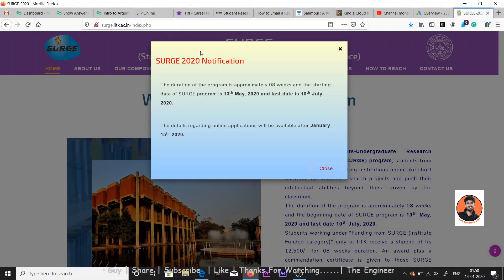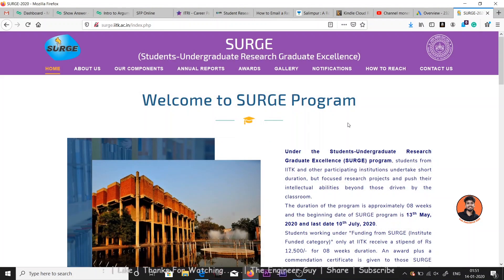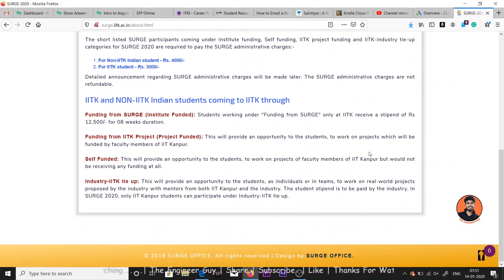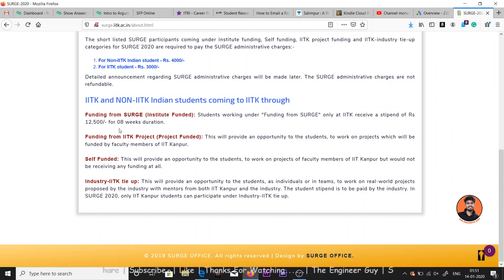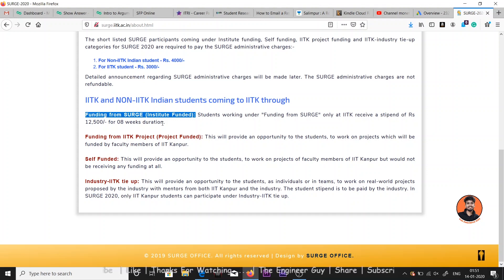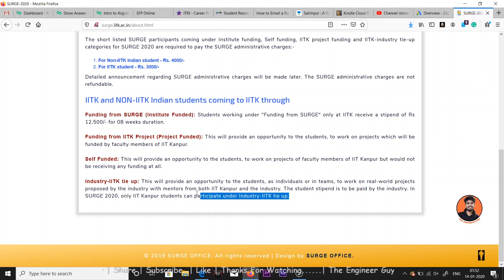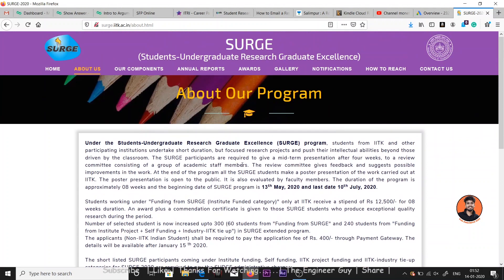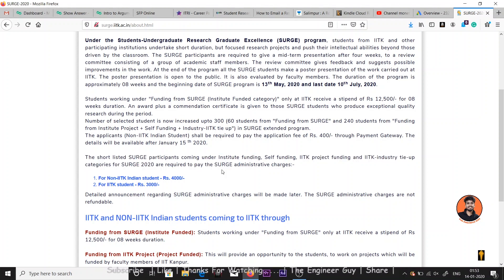Summer Internship at IIT Kanpur | Summer Research Internship Program IIT Kanpur | SURGE IIT Kanpur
About Me:

Hi Everyone,
I’m Md. Kaish Ansari Data Science Enthusiast and always tries to learn new things. 20 Years Old Computer Science Student.  Interested in machine learning. Love solving algorithmic challenges, learning new algorithms, data structures and building things from scratch.

In This Video:

Under the Students-Undergraduate Research Graduate Excellence (SURGE) program, students from IITK and other participating institutions undertake short duration, but focused research projects and push their intellectual abilities beyond those driven by the classroom. The SURGE participants are required to give a mid-term presentation after four weeks, to a review committee consisting of a group of academic staff members. The review committee gives feedback and suggests possible improvements in the work. At the end of the program all the SURGE students make a poster presentation of the work carried out at IITK. The poster presentation is open to the public. It is also evaluated by faculty members. The duration of the program is approximately 08 weeks and the beginning date of SURGE program is 13th May, 2020 and last date 10th July, 2020.

Students working under "Funding from SURGE (Institute Funded category)" only at IITK receive a stipend of Rs 12,500/- for 08 weeks duration. An award plus a commendation certificate is given to those SURGE students who produce exceptional quality research during the period.

Number of selected student is now increased upto 300 (60 students from "Funding from SURGE" and 240 students from "Funding from Institute Project + Self Funding + Industry-IITK tie up") in SURGE extended program.

The applicants (Non-IITK Indian Student) shall be required to pay the application fee of Rs. 400/- through Payment Gateway. The details will be available after January 15 th 2020.

The short listed SURGE participants coming under Institute funding, Self funding, IITK project funding and IITK-industry tie-up categories for SURGE 2020 are required to pay the SURGE administrative charges:-

    For Non-IITK Indian student - Rs. 4000/-
    For IITK student - Rs. 3000/-

Detailed announcement regarding SURGE administrative charges will be made later. The SURGE administrative charges are not refundable.

IITK and NON-IITK Indian students coming to IITK through

Funding from SURGE (Institute Funded): Students working under "Funding from SURGE" only at IITK receive a stipend of Rs 12,500/- for 08 weeks duration.

Funding from IITK Project (Project Funded): This will provide an opportunity to the students, to work on projects which will be funded by faculty members of IIT Kanpur.

Self Funded: This will provide an opportunity to the students, to work on projects of faculty members of IIT Kanpur but would not be receiving any funding at all.

Industry-IITK tie up: This will provide an opportunity to the students, as individuals or in teams, to work on real-world projects proposed by the industry with mentors from both IIT Kanpur and the industry. The student stipend is to be paid by the industry. In SURGE 2020, only IIT Kanpur students can participate under Industry-IITK tie up.